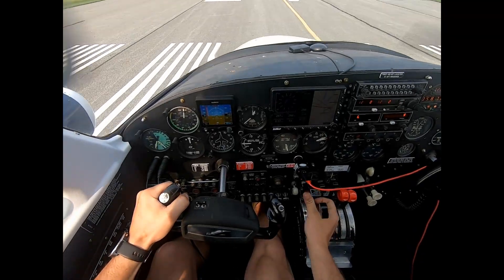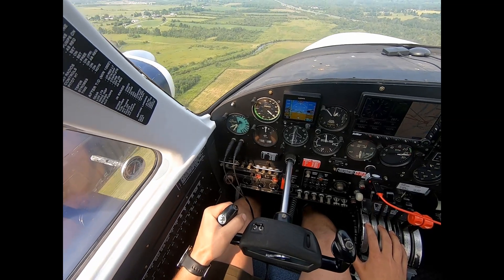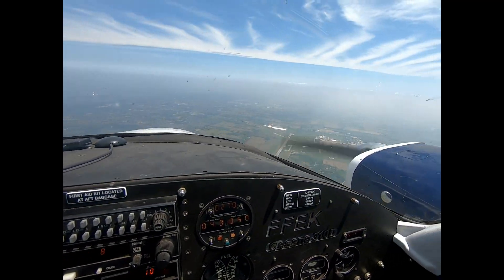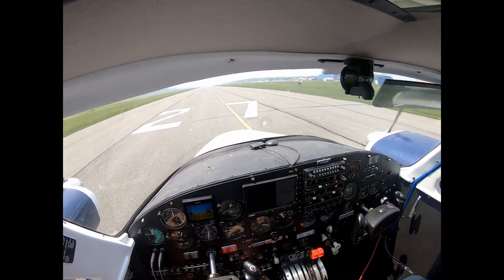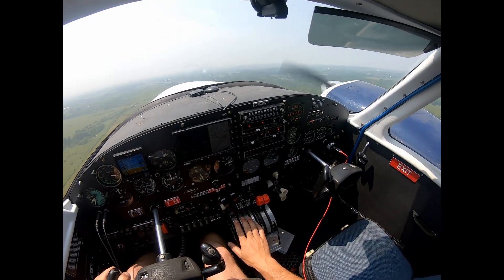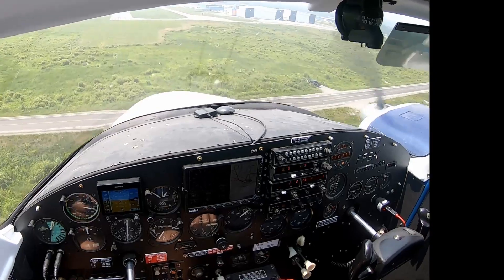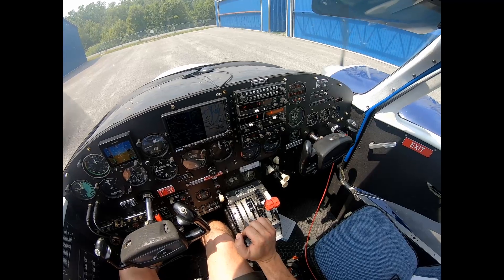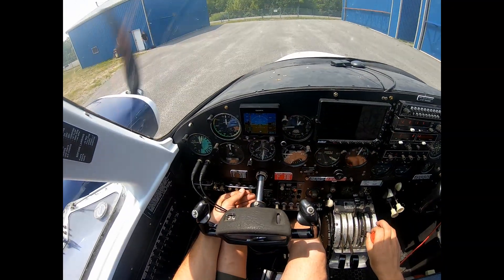Cessna 310 Engine Troubles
Penny is having a bit of trouble with her engines and the results are low cruise speed and poor climb performance.

Starting to run out of ideas to correct this issue. All the basics seem to be correct. Fuel flows have been set up in accordance with the M-0 maintenance manual. I am a little suspect of one fuel pump however and I certainly seem to get high pressure but low fuel flow on the left engine.

An induction leak is becoming my primary area of concern now. MP is high for 1000rpm. Potential culprit is fuel drain hoses attached to either side of the intake tubes just past the throttle body that vent overboard with no check valve but I would expect these to require a one way valve that is close by engine vacuum pressure!